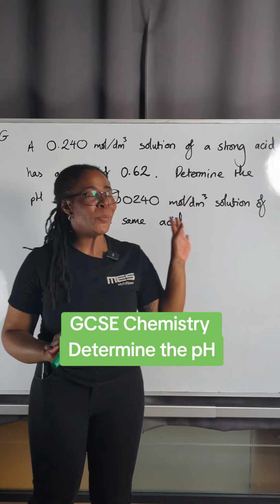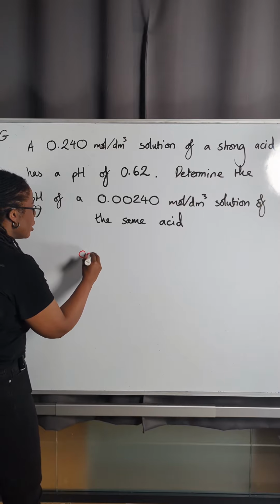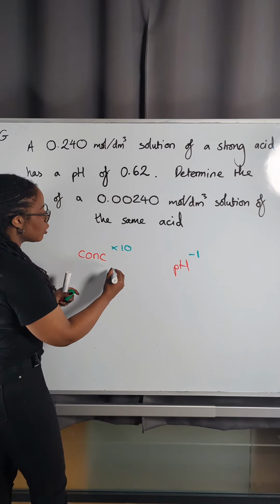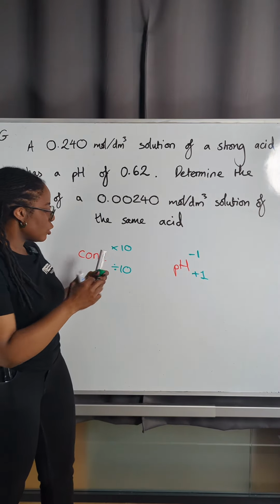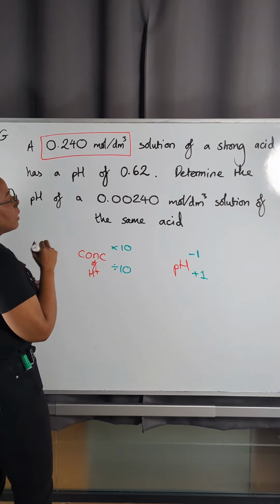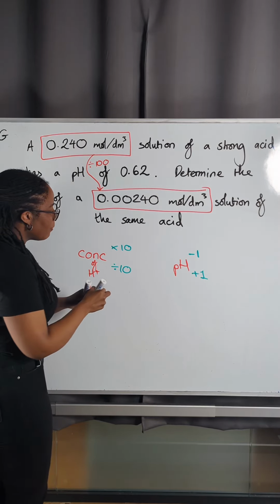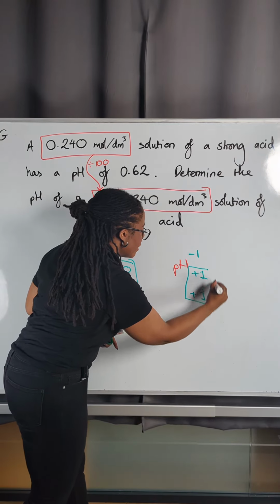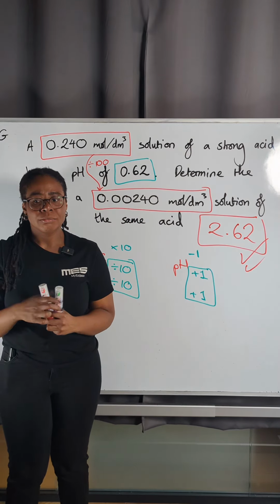GCSE Chemistry - Determine the pH